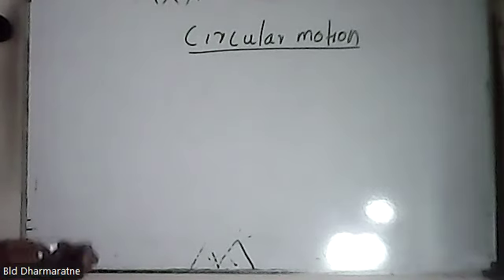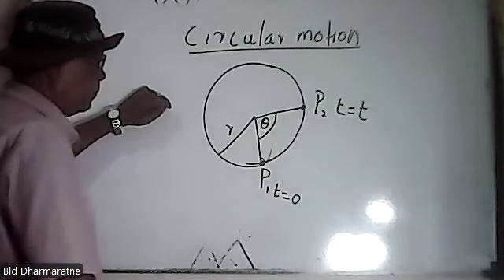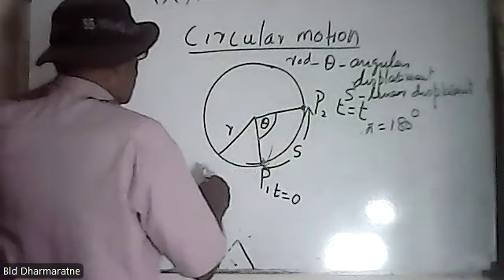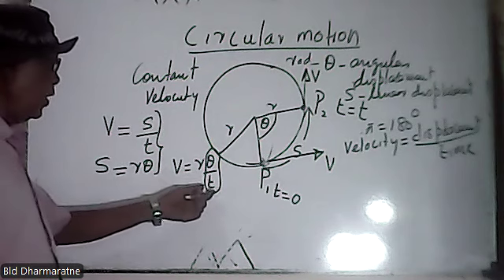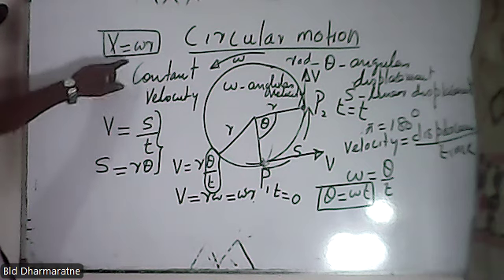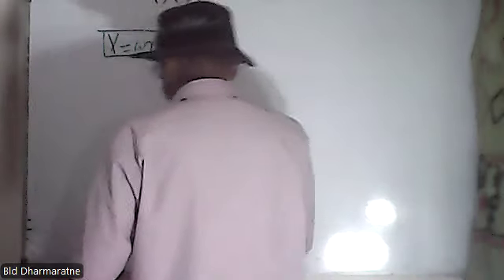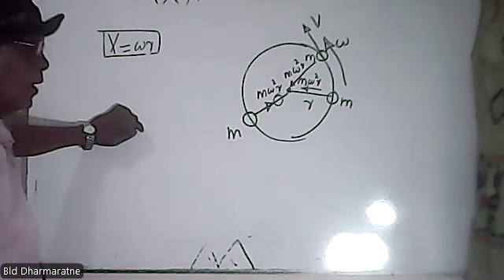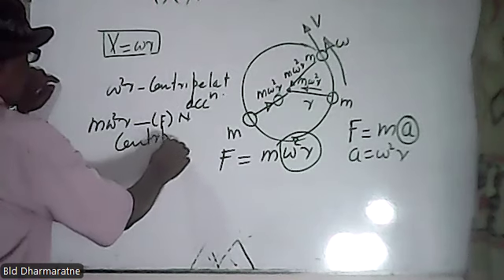A/L PHYSICS ABOUT CIRCULAR MOTION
BASIC THEORY TO ADVANCED CHANELL blddharmaratne u tube chanel